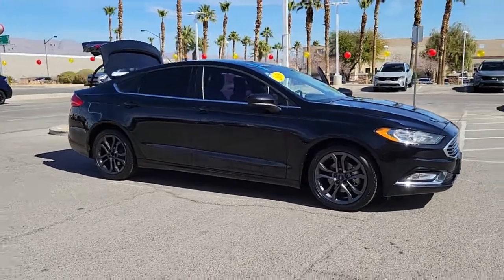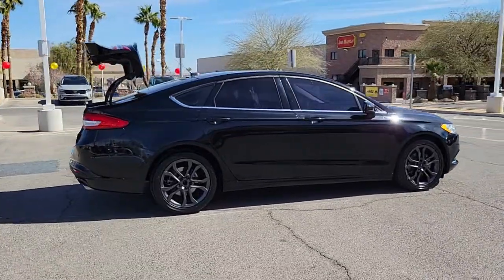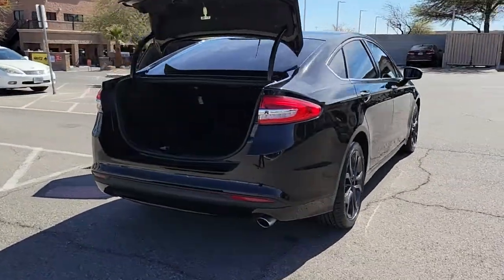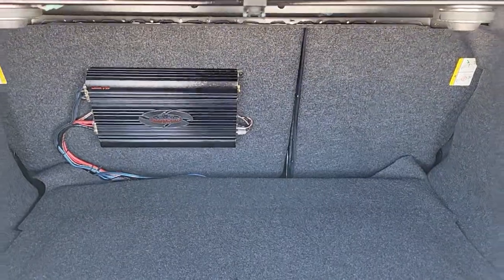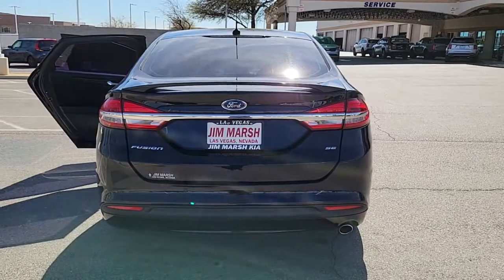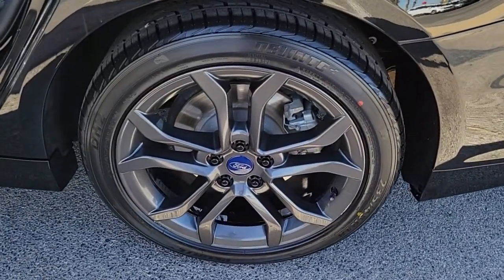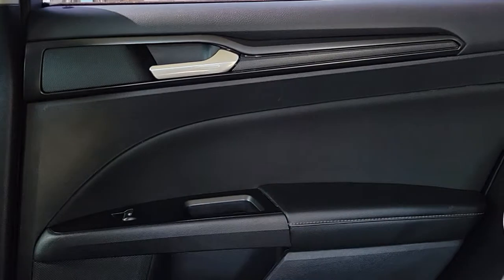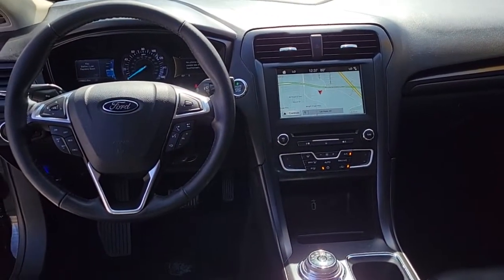2018 Ford Fusion North Las Vegas, Paradise, Henderson, Boulder City, Summerlin South, NV Z4230A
Shadow Black Used 2018 Ford Fusion available in Las Vegas, Nevada at Jim Marsh Kia. Servicing the Paradise, Henderson, Boulder City, Summerlin South, NV area.
2018 Ford Fusion SE FWD - Stock#: Z4230A - VIN#: 3FA6P0H72JR115276

8555 W. Centennial Pkwy

: CARFAX 1-Owner. Nav System Satellite Radio CD Player Brake Actuated Limited Slip Differential Keyless Start EQUIPMENT GROUP 201A FUSION SE TECHNOLOGY PACKAGE Back-Up Camera VOICE-ACTIVATED TOUCHSCREEN NAVIGATIO. WHY BUY FROM US: Of course there are many reasons but perhaps the most important is the incredible service we offer. From taking our time to ensure our customers have the best car buying experience when choosing a new vehicle to making sure each of our clients obtain the car loan and lease that he/she is most comfortable with our commitment to you is unsurpassed. OPTION PACKAGES: EQUIPMENT GROUP 201A Fusion SE Appearance Package Medium Stone stitching on seats/door armrest/console armrest Leather-Wrapped Steering Wheel Wheels: 18 Magnetic-Painted Aluminum Tires: 18 All Season Rear Spoiler Halogen Fog Lamps bright chrome trim w/black bezel FUSION SE TECHNOLOGY PACKAGE Reverse Sensing System Premium Audio System 11 speakers Dual-Zone Electronic Automatic Temperature Control underseat heat and AC ducts and rear console heat and AC vents SYNC 3 Communications & Entertainment System enhanced voice recognition 2 4.2 driver configurable LCD screens 8 center LCD capacitive touch-screen w/swipe capability AppLink 911 Assist Apple CarPlay Android Auto and 2 smart charging USB ports VOICE-ACTIVATED TOUCHSCREEN NAVIGATION SYSTEM pinch-to-zoom capability SiriusXM Traffic and Travel Link w/ Not available in AK/HI SiriusXM audio and data services each require a subscription sold separately or as a package by SiriusXM Radio Inc If you decide to continue service after your trial the subscription plan you choose will automatically renew thereafter and you will be charged according to your chosen payment method at then-current rates Fees and taxes apply To cancel you must call SiriusXM at 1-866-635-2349 Pricing analysis performed on 2/23/2022.